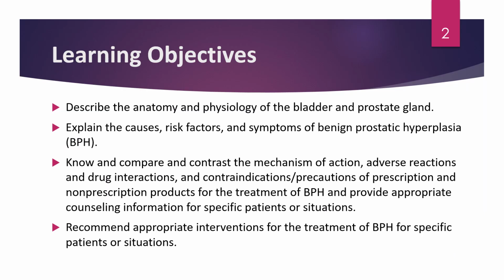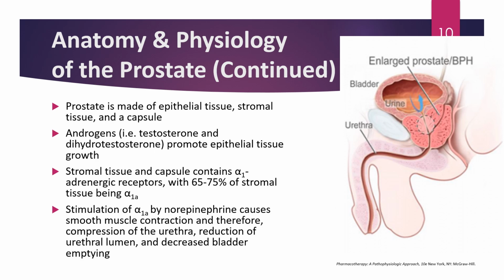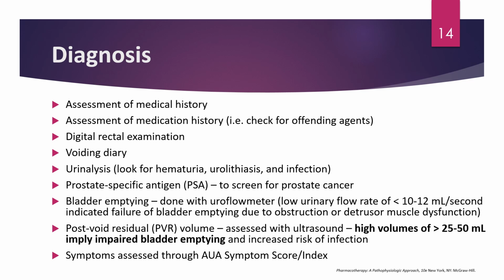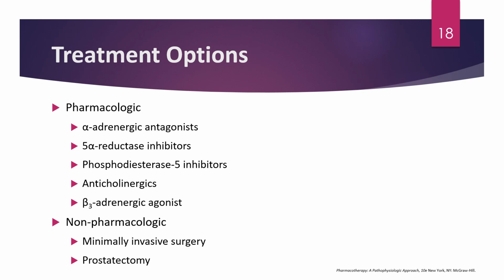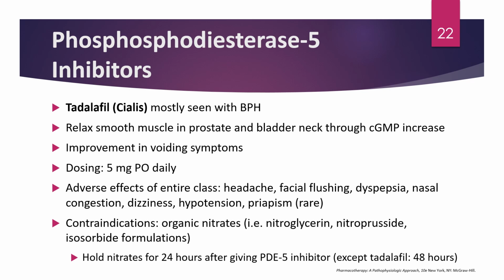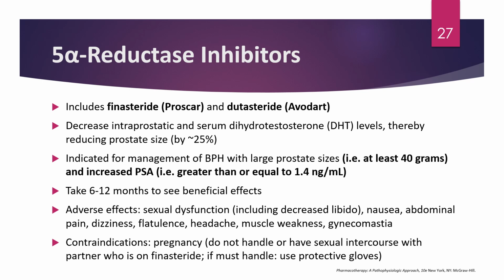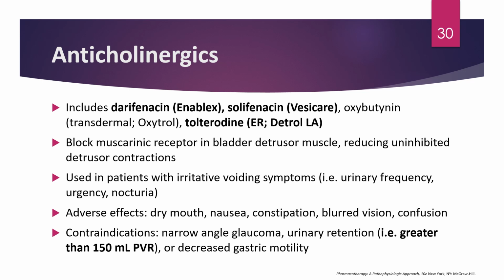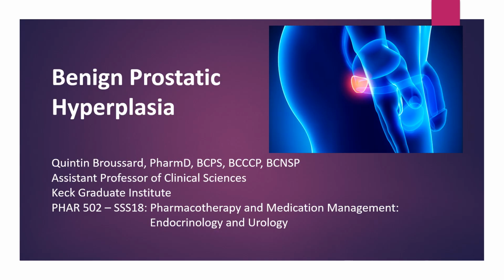Benign Prostatic Hyperplasia 2019 v1 0